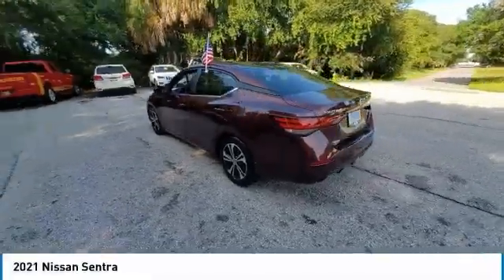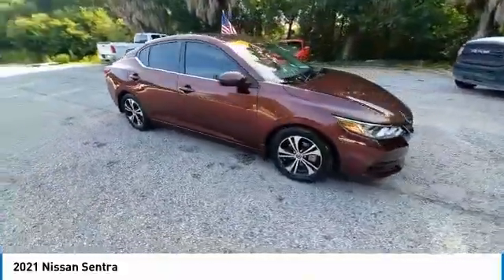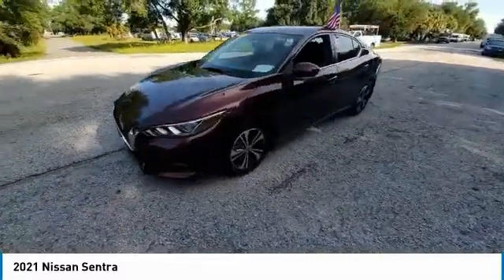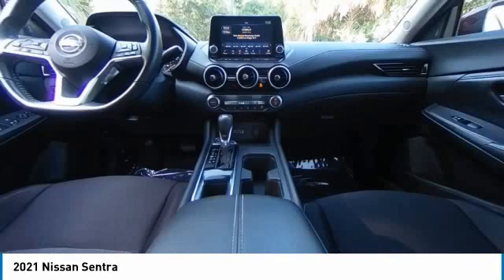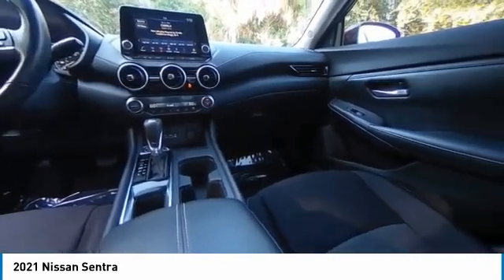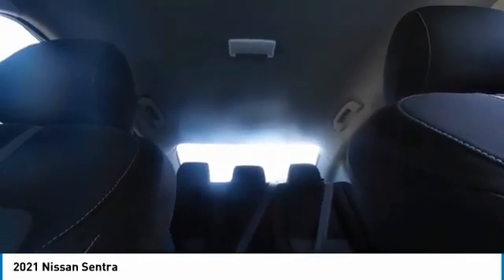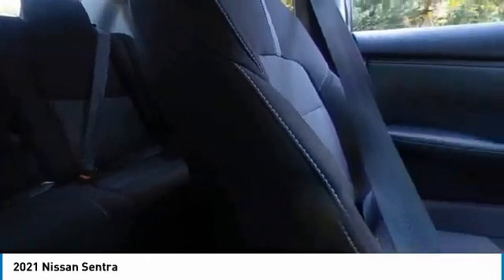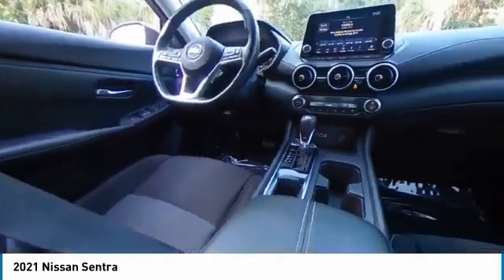2021 Nissan Sentra near me Tampa, Brandon, Seffner, FL CCJ220149E CCJ220149E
Used 2021 Nissan Sentra near me Tampa, Brandon, Seffner, FL at Courtesy Chrysler Jeep Dodge Ram Tampa.

9207 E Adamo Dr.